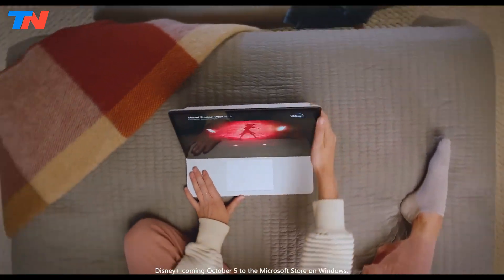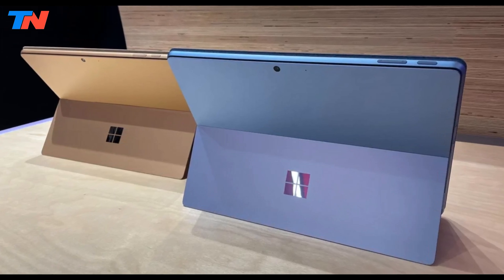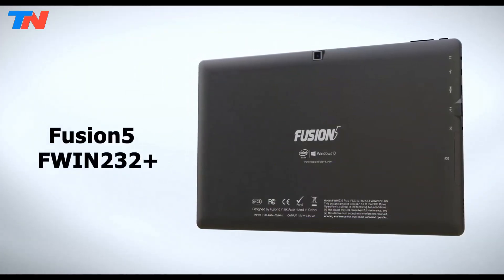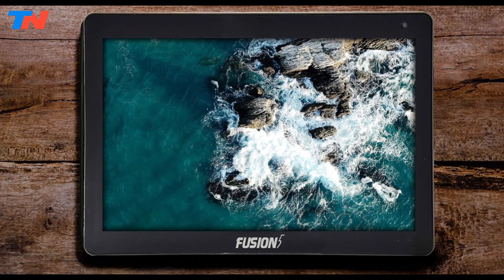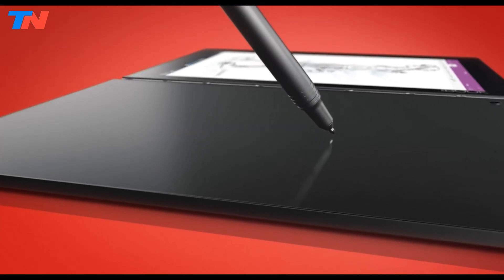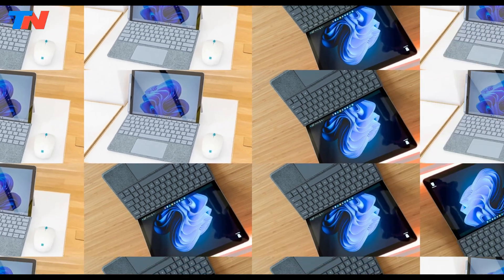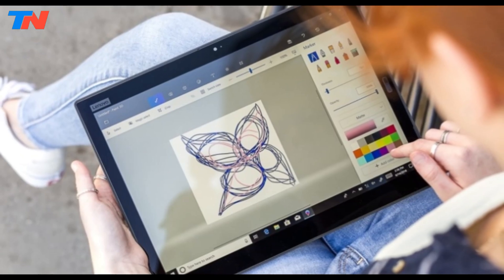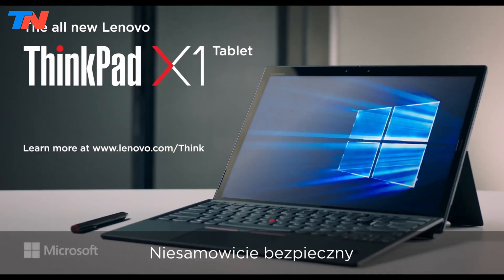Top 5 Best Windows Tablet 2025 Review - Best iPad Alternatives / Best Tablet To Buy For All Budget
0:00 ⇢ INTRO
0:32 ⇢ 1-  Microsoft Surface Pro 11 Tablet
2:27 ⇢ 2-  Fusion5 10.1 Windows 11 Full HD Tablet - FWIN232 Pro S3
4:05 ⇢ 3-  Lenovo Yoga Book 10.1 2-in-1 Tablet
5:39 ⇢ 4-  Microsoft Surface Go 3 Tablet with Keyboard and Stylus
7:13 ⇢ 5-  Lenovo ThinkPad X1 Tablet Gen 3

Lenovo Yoga Book C930
Lenovo Yoga Book 9i
Snapdragon X Plus Surface Pro 11
Dell XPS 13 2-in-1
M2 iPad Pro
Realme Pad
iPad Pro M2
Asus ROG Flow Z13
HP Spectre Foldable
Microsoft Surface Pro X
dell windows tablet
rog windows tablet
chuwi windows tablet
Asus Vivibook Slate

Best iPad Alternatives
macbook air killer
Best Windows Tablet for Students
Best Windows Tablets to buy
best tablet to buy

Are Windows tablets still a thing?
Can a tablet run Windows 10?
Do tablets run Windows 11?
Which tablet is best for Microsoft Word?
Is Windows 11 better for tablets?
Which tablet PC would be best for my work?
Can a Windows tablet replace a laptop?